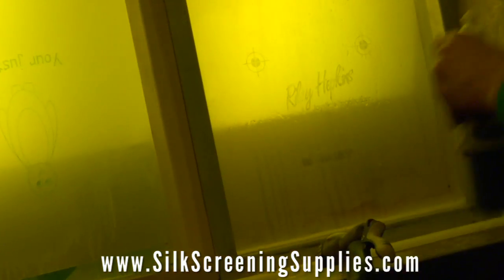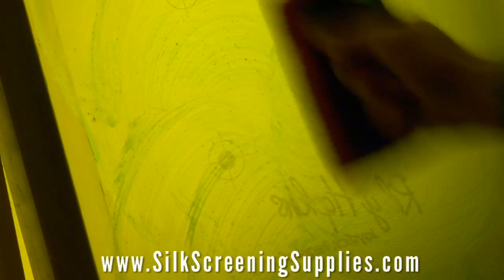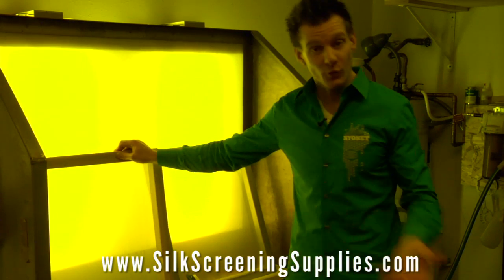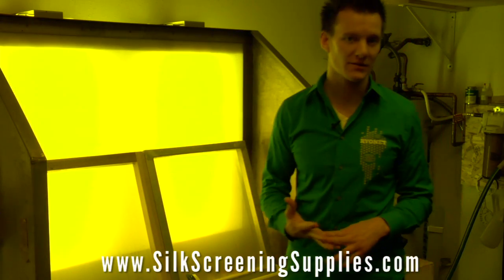Screen Printing Money Saving Tip - The Green Stuff Screen Degreaser, Dehazer, Abrader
to check out the green stuff. Ryan demonstrates a great money saving tip when he compares two chemicals that should do the same jobs but don't.  You can save money if you're using a chemical that can do more than one job for you as a screen printer.
Environmentally Friendly Screen Printing Products

Ryonet has a complete line of eco friendly inks and chemicals. The EnviroLine® of chemicals by CCI incorporate soy and citrus bases instead of solvents. The great thing is that they not only are environmentally friendly, but they actually get the job done as good or better then standard screen printing chemicals! Whether you are looking for a complete kit or a few products, start on a new road with EnviroLine® products today!

Note: Ryonet also using environmentally friendly packaging and biodegradable water soluble peanuts. Here's a recent testimonial from a customer:
"I was so delighted that the peanuts that protected my order were biodegradable, melt in your mouth, and completely Earth friendly! How appropriate the package arrived on Earth Day! You guys ROCK!!!"

View written instructions on how water based & discharge inks work.

Hello! I just started using my sample kit of the EnviroLine® chemicals today, and I am IN LOVE with the EnviroStrip®. I think this product is so far superior to the ER80 that I'll never look back. For a person who really hates washing out screens, this product has made my day so much easier. All the other products in the box seem to be really excellent, although the smell of the screen wash is going to take a little getting used to. Thanks for offering kick-butt products at great prices, and of course exceptional customer service. Cheers.